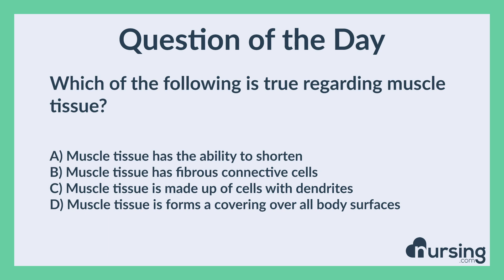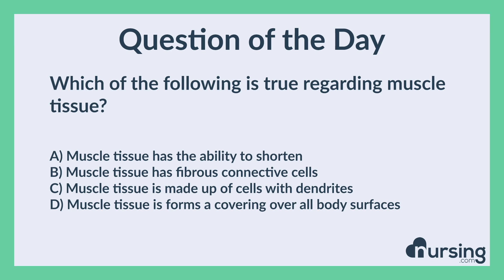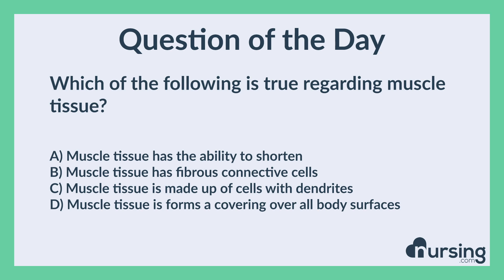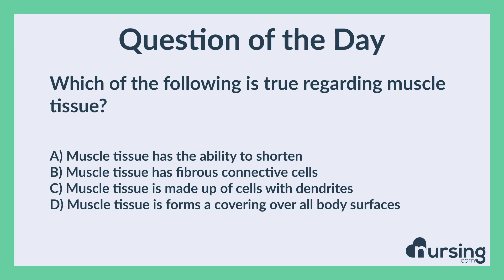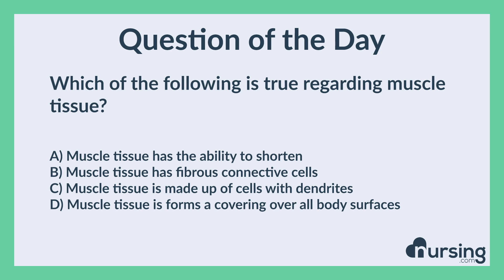HESI/TEAS Questions... Muscle Tissue (Anatomy and Physiology, Science)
You CAN get into nursing school... we can help!

NURSING.com is a supplemental learning platform to help you crush the HESI®-A2 or TEAS® exam and develop a rock-solid understanding of nursing school prep courses in one place.

Questions like the one below are trusted by 270,000+ current and future nurses.

Which of the following is true regarding muscle tissue?

A) Muscle tissue has the ability to shorten
B) Muscle tissue has fibrous connective cells
C) Muscle tissue is made up of cells with dendrites
D) Muscle tissue forms a covering overall body surfaces

Rational:

Muscle tissue is made up of cells that can shorten, or contract, in order to move the attached structure.